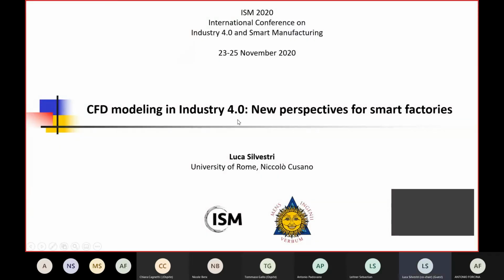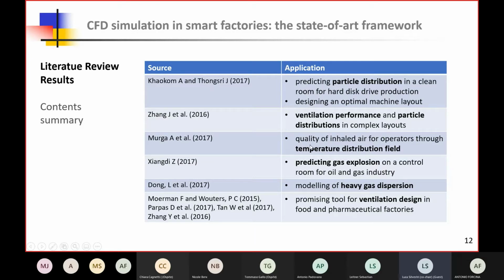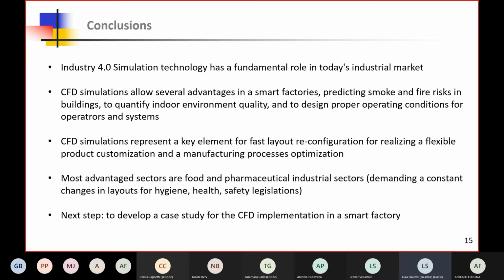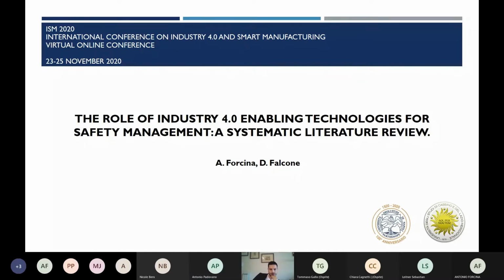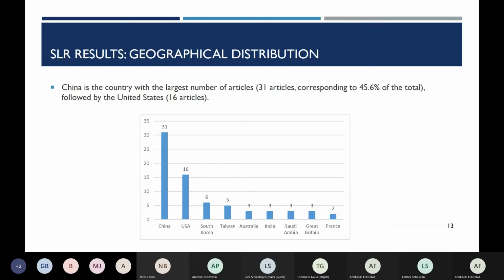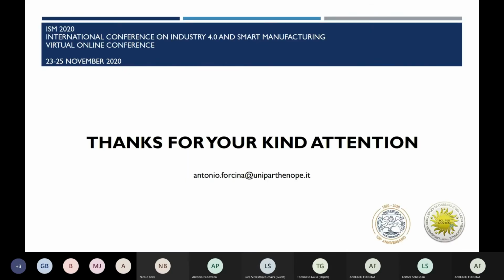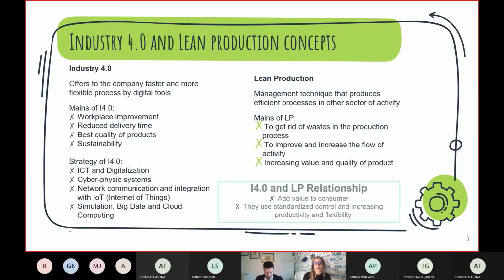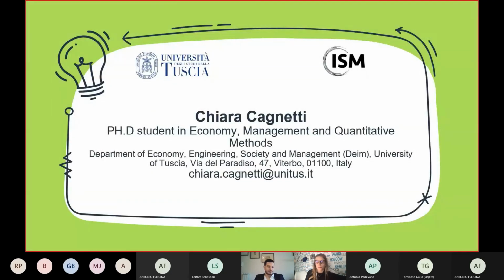ISM 2020: New cross cutting perspectives for the Industry 4.0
Speeches:
1- CFD MODELING IN INDUSTRY 4.0: NEW PERSPECTIVES FOR SMART FACTORIES
Speaker: Luca Silvestri

2- THE LEAN PRODUCTION AND INDUSTRY 4.0: STRATEGY/MANAGEMENT OR TECHNICAL/IMPLEMENTATION? AN SYSTEMATIC LITERATURE REVIEW
 Speaker: Chiara Cagnetti.

3- THE ROLE OF INDUSTRY 4.0 ENABLING TECHNOLOGIES FOR SAFETY MANAGEMENT: A SYSTEMATIC LITERATURE REVIEW
Speaker: Antonio Forcina.